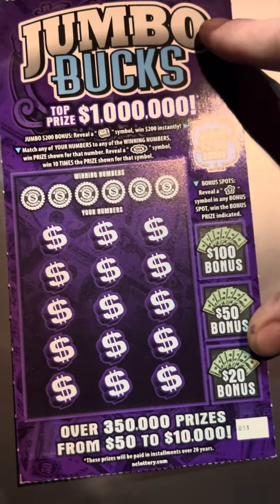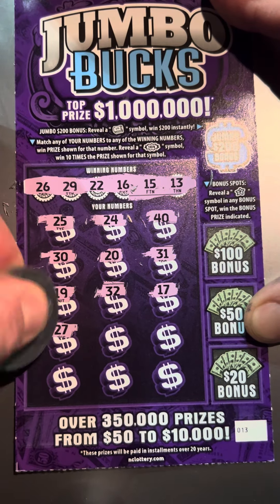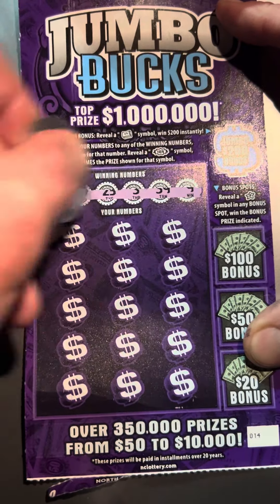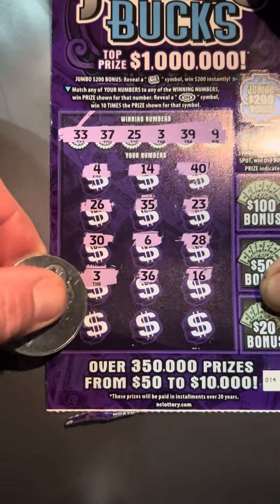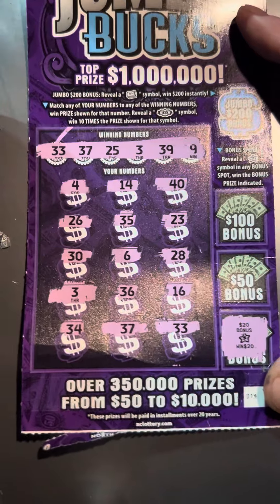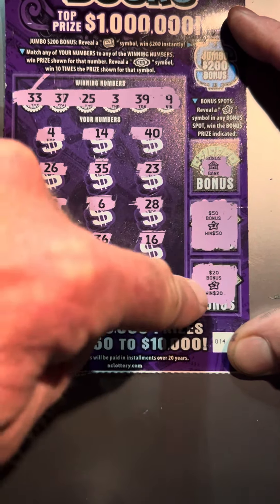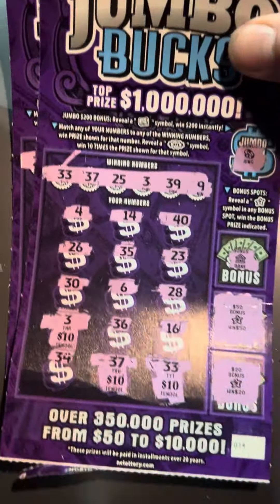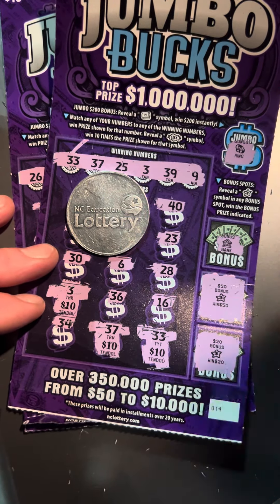2 Bonus wins 🌟 Profit session! 💵💵 Jumbo Bucks 💰 North Carolina lottery tickets